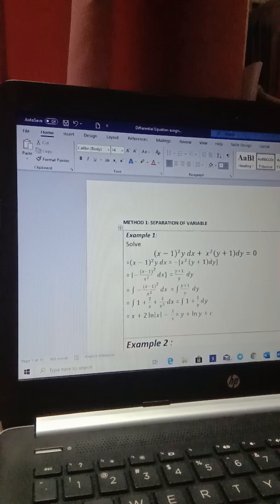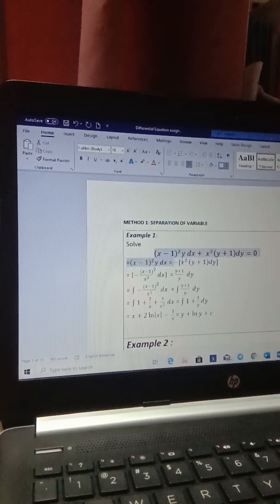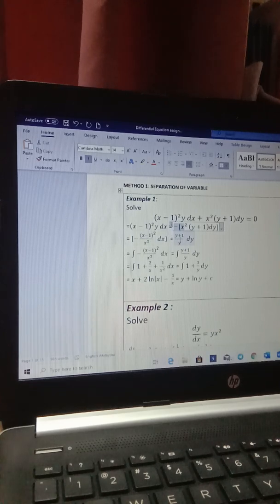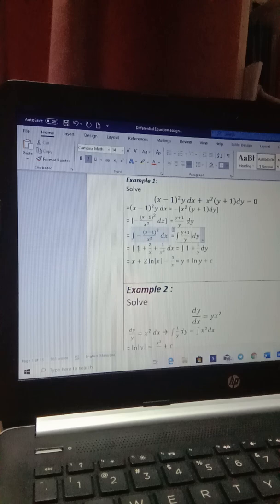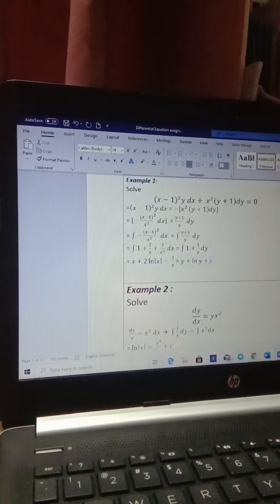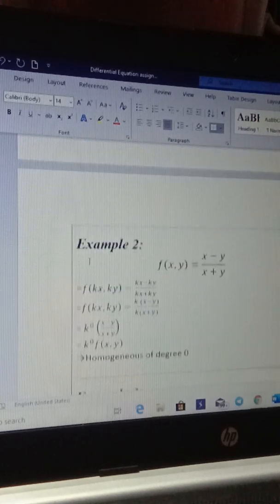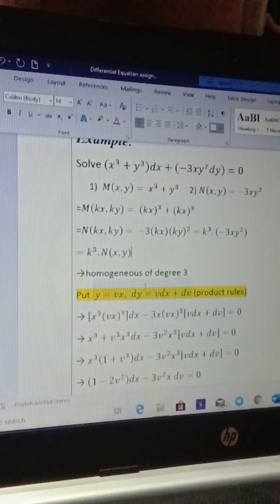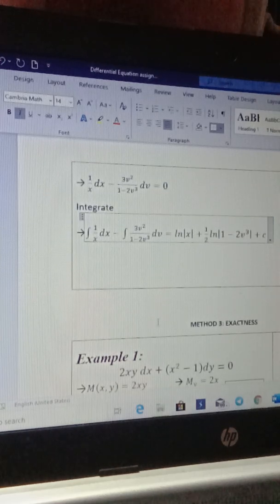SEPARATION OF VARIABLE AND HOMOGENEOUS